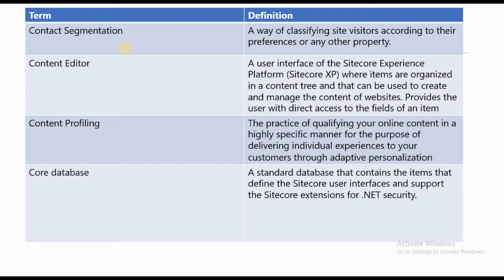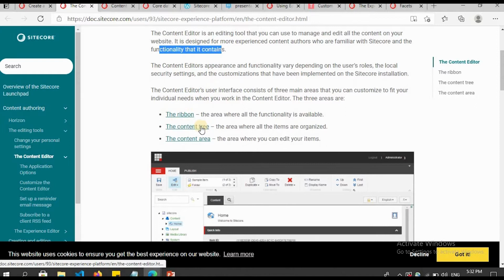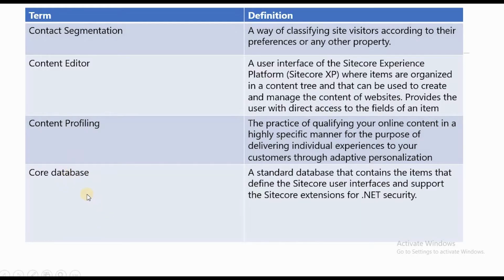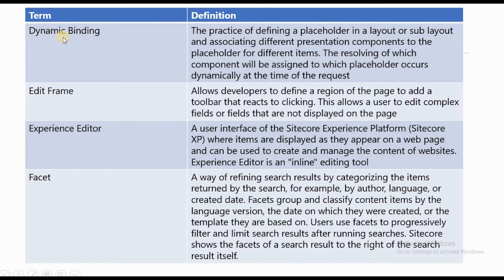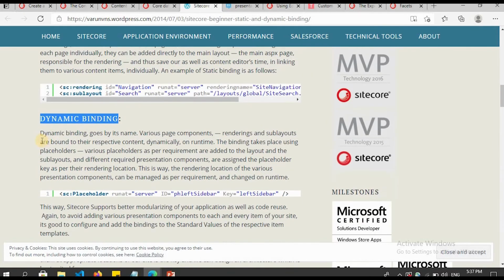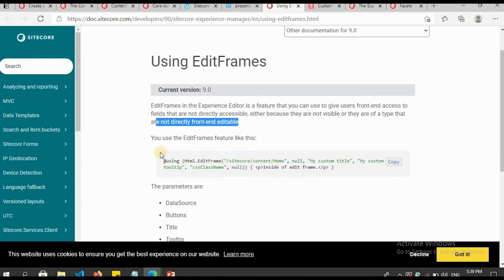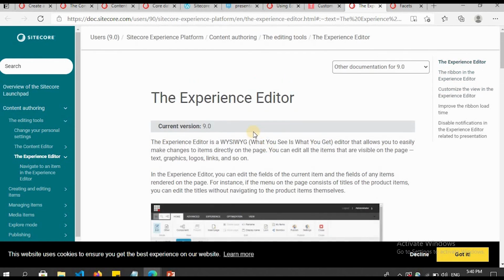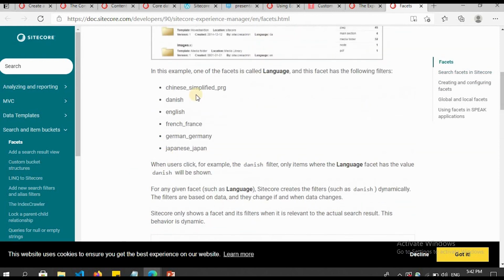23 – Sitecore Interview Preparation – Imp Terms – Part2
Contact Segmentation
A way of classifying site visitors according to their preferences or any other property.

Content Editor
A user interface of the Sitecore Experience Platform (Sitecore XP) where items are organized in a content tree and that can be used to create and manage the content of websites. Provides the user with direct access to the fields of an item

Content Profiling
The practice of qualifying your online content in a highly specific manner for the purpose of delivering individual experiences to your customers through adaptive personalization

Core database
A standard database that contains the items that define the Sitecore user interfaces and support the Sitecore extensions for .NET security.

Dynamic Binding
The practice of defining a placeholder in a layout or sub layout and associating different presentation components to the placeholder for different items. The resolving of which component will be assigned to which placeholder occurs dynamically at the time of the request

Edit Frame
Allows developers to define a region of the page to add a toolbar that reacts to clicking. This allows a user to edit complex fields or fields that are not displayed on the page.

Experience Editor
A user interface of the Sitecore Experience Platform (Sitecore XP) where items are displayed as they appear on a web page and can be used to create and manage the content of websites. Experience Editor is an "inline" editing tool.

Facet
A way of refining search results by categorizing the items returned by the search, for example, by author, language, or created date. Facets group and classify content items by the language version, the date on which they were created, or the template they are based on. Users use facets to progressively filter and limit search results after running searches. Sitecore shows the facets of a search result to the right of the search result itself.